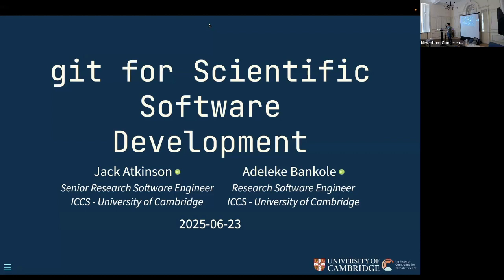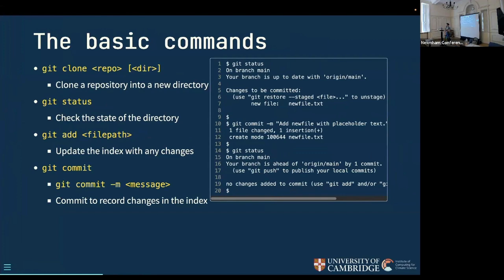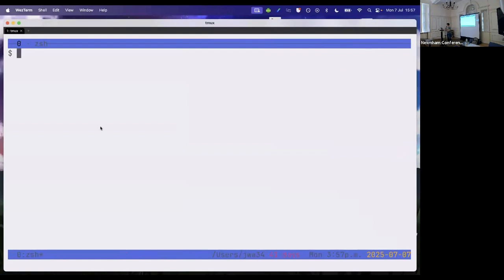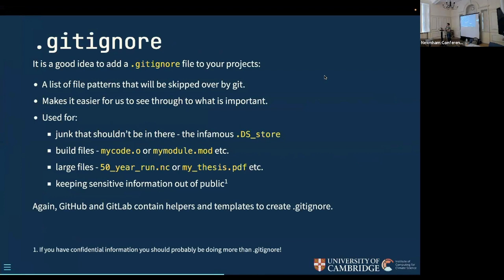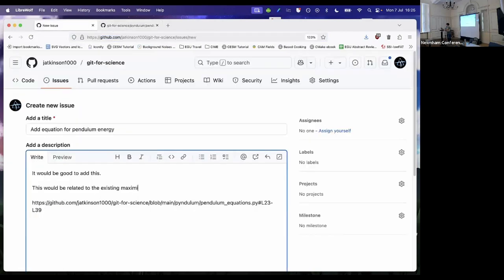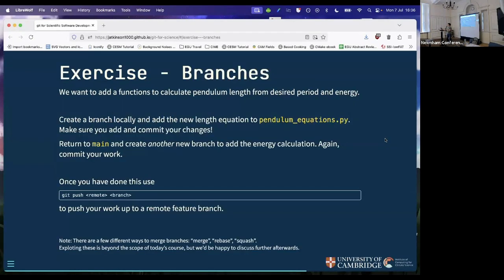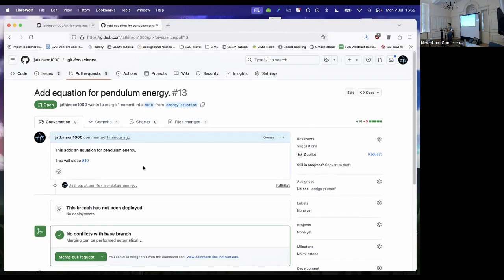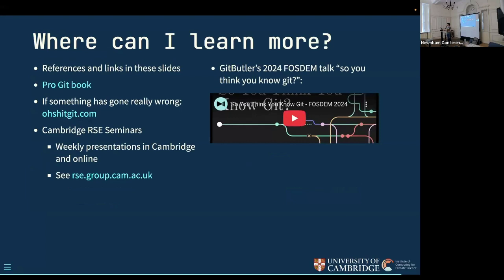Intermediate Git and GitHub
Version control (e.g. Git) is commonly used to back up research code. However, its functionalities extend far beyond this. Effective use of a version control system can improve code, reduce bugs, enhance collaboration, and speed up research.
In this session we recap the key concepts of Git before exploring how to use GitHub as a place to store your work, the additional tools it provides to aid software development, and associated workflows to enhance collaboration.
The course will use some Python code, though an expert understanding is not required. Previous use of basic Git commands (committing, pushing, pulling) and the ability to clone a repository from GitHub/GitLab is expected.